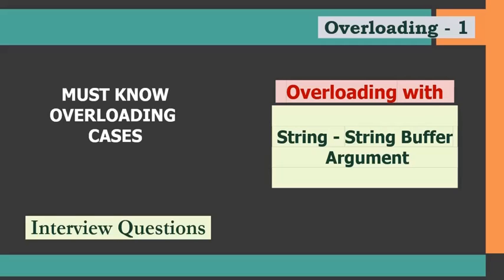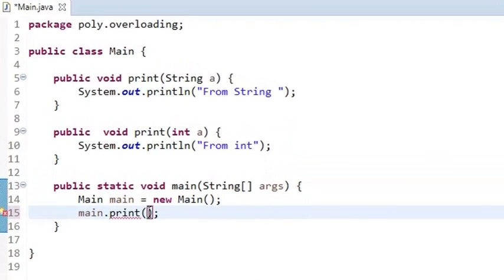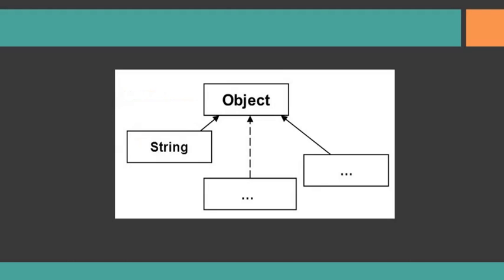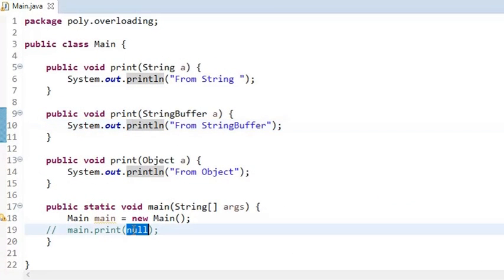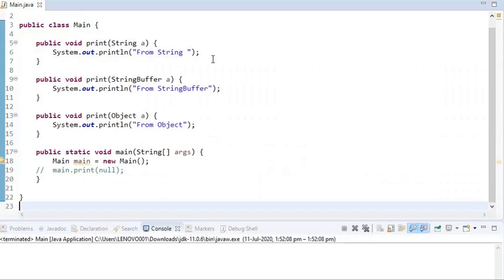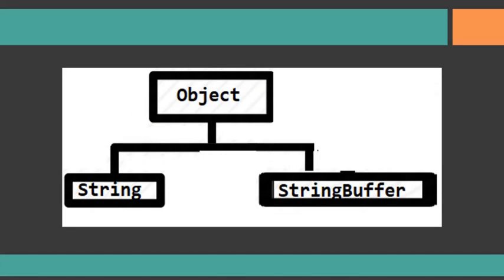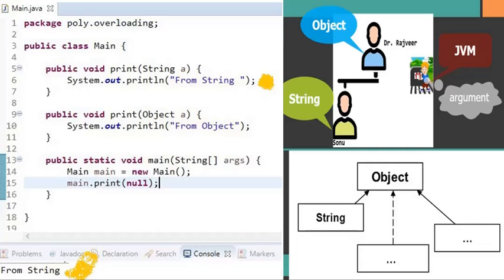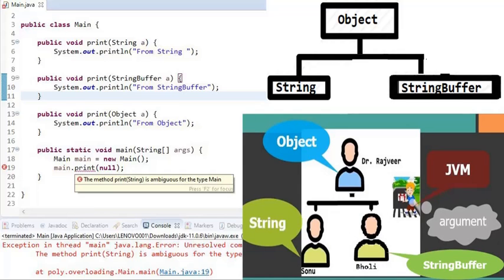Method overloading Ambiguity | Java tricky questions | TechstackJava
🔥100% Java Tricky Questions for dummies to experts - To solve tricky java questions in one go.🔥

🏋🏻 - Little background of how you pass argument, how jvm find exact match from overloaded methods -  0:06
 🏋🏻 - Direct jump to Question no. 1 : of this video -  1:08
 🏋🏻 - Reason of Output of Question no. 1  -  1:42
 🏋🏻 - Question no. 2 -  2:34
🏋🏻 - Reason of Output of Question no. 2 -  3:25

✅ BEAUTIFUL STORY EXAMPLE TO REMEMBER ABOVE ✅

  🧑🏼‍🤝‍🧑🏼 - Story of Dr. Rajveer and his family - 4:30

OVERALL- This video explains about method overloading with some special cases.
✍️ - Basic of Method overloading with exact match argument.
✍️ - Then Method overloading with string and Object argument.
✍️ - Then Method overloading with String, StringBuffer & Object argument.

Generally in an interview room, Interviewer tries to make you confuse by putting diff-diff arguments in you methods of overloading and checks, How much strong you are in these topic.

This is sometime asked by Tricky Method Overloading, below are the similar headings:-

 ✅- How is ambiguous overloaded method call resolved in java?
✅ - What is Method overloading and null error in Java?
✅ - What is String and StringBuffer overloaded methods?
 ✅- How is an overloaded method chosen when a parameter is the null value?

These questions are also called tricky interview questions in overloading. If you prepare all these cases before any interview, No body can reject you at least in this topic.

⌚️ I will try if I could I come up with more cases to make your concepts clear.